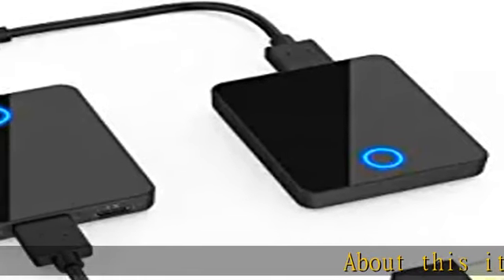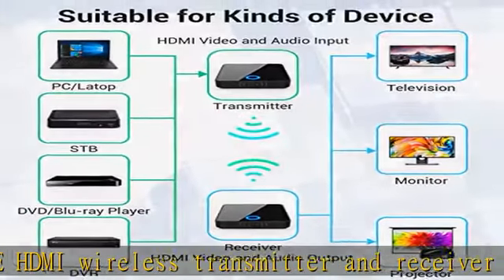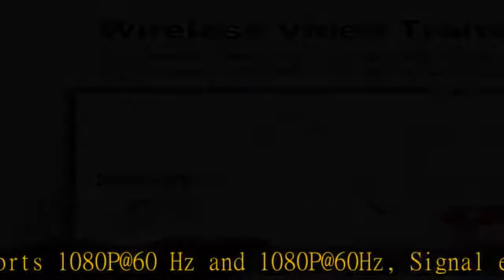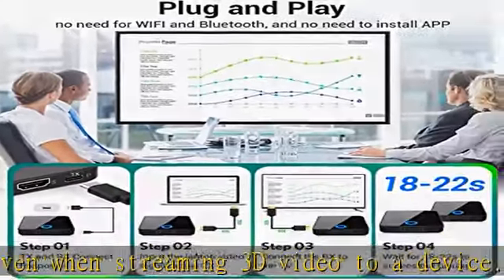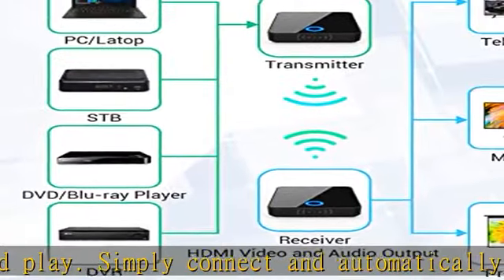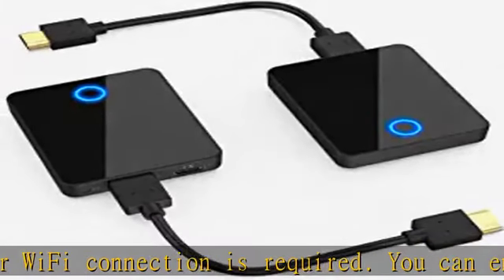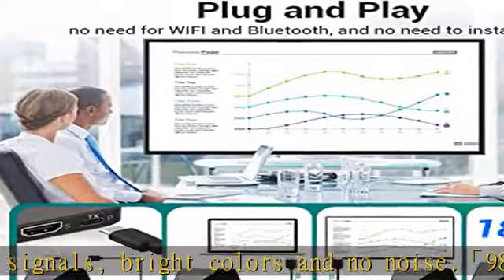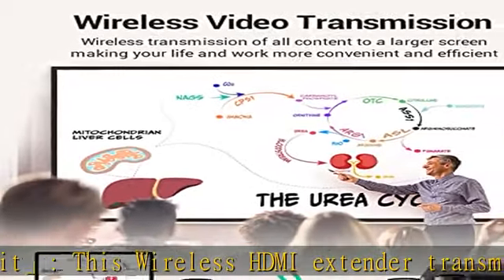Wireless HDMI Transmitter and Receiver, 1080P HD Wireless HDMI Extender, 98Ft Range Streaming Video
Wireless HDMI Transmitter and Receiver, 1080P HD Wireless HDMI Extender, 98Ft Range Streaming Video Audio from Laptop, PC to HDTV Projector for Home Theater, Conferences, Games